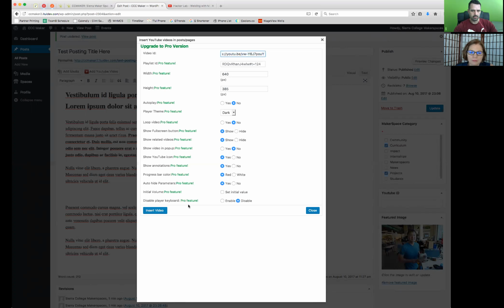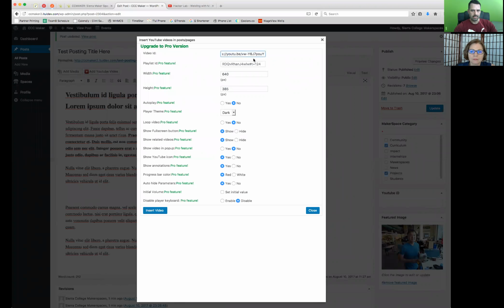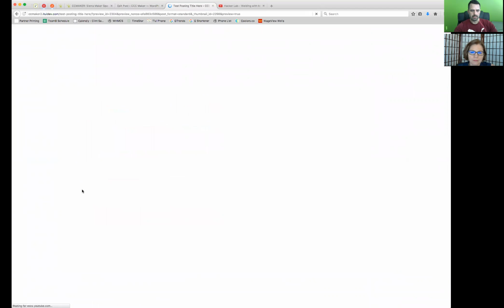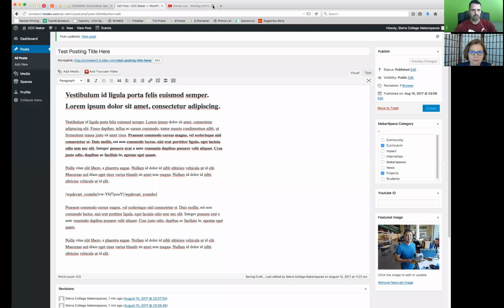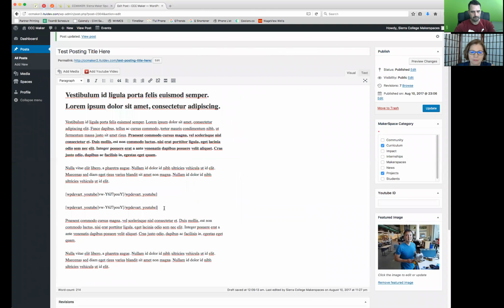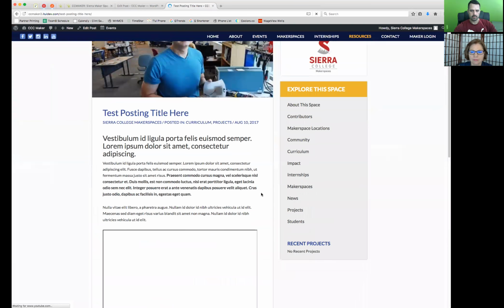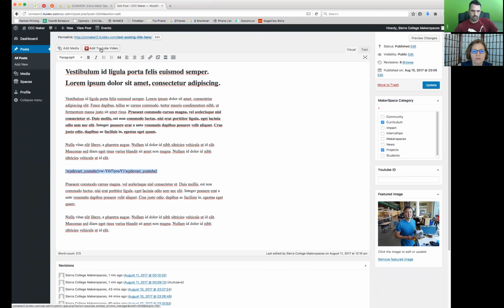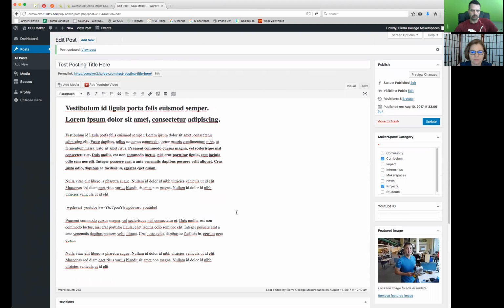Managing Blog Posts Adding Youtube Videos